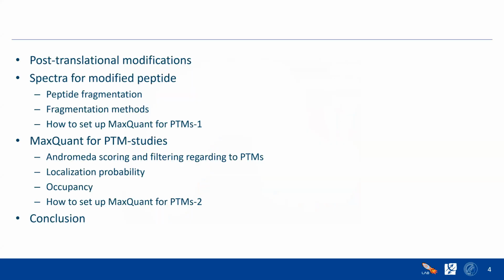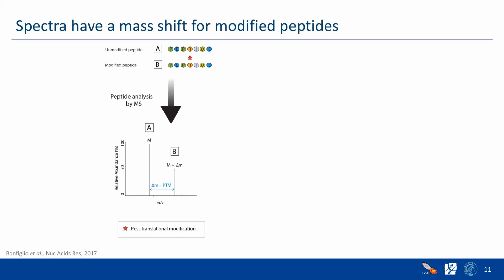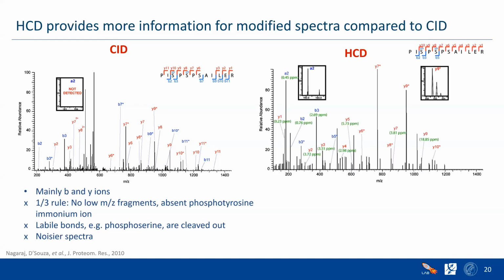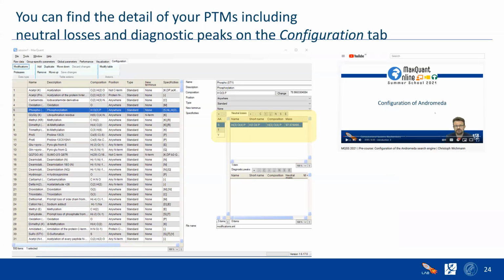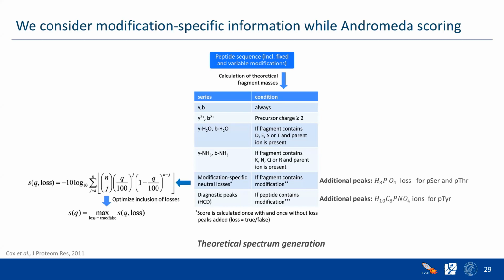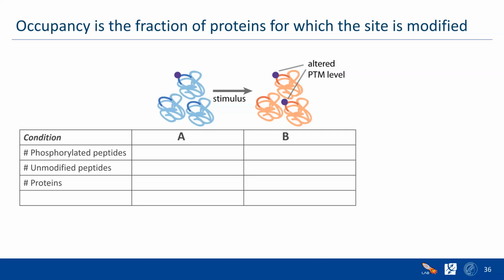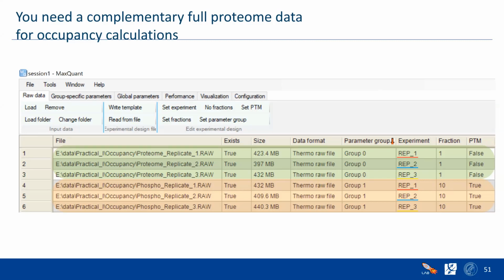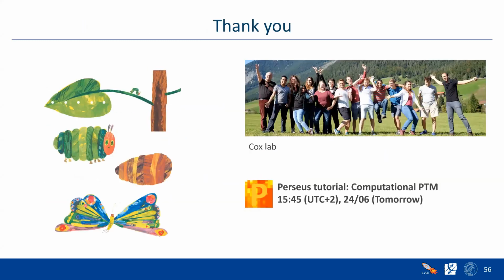MQSS 2021 | PTMs | Şule Yılmaz-Rumpf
! If you use MaxQuant version v2.0.3.0 onwards, you have to download NET Core 3.1. (it has to be 3.1)